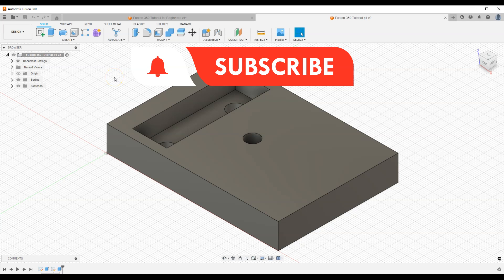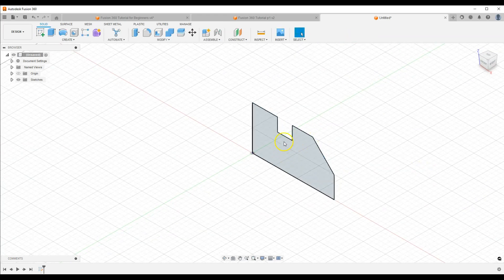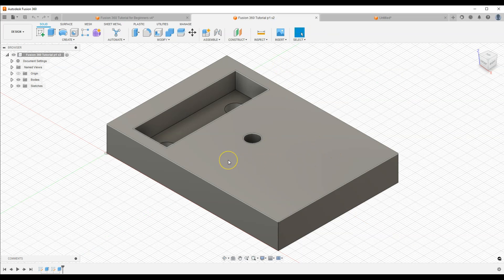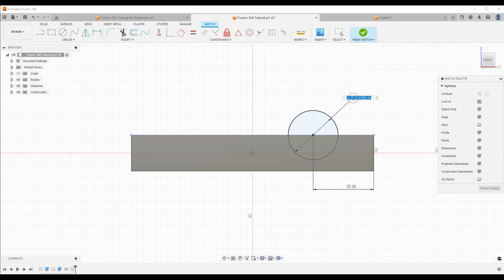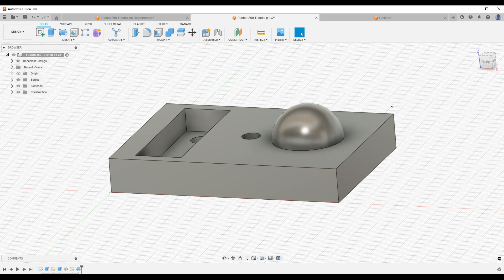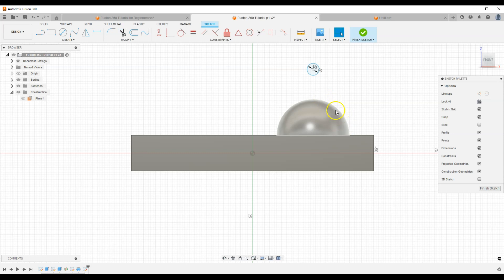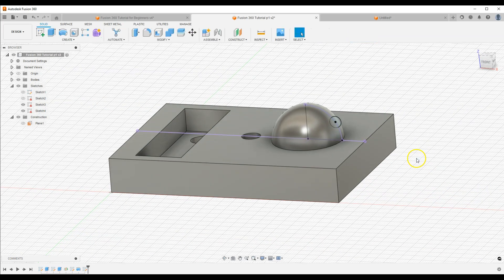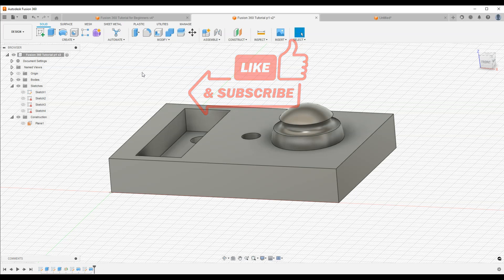3D Solid by Sketch Rotation and Construction Plane | Fusion 360 Tutorial for Beginners - Part 3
In this video, you will learn about 3D solids creation and 2D sketching tools in Fusion 360.
The geometry looks simple, but with this simple example we've already covered a lot of the issues involved in creating and editing 2D sketches, and a lot of the issues involved in creating 3D solids from a 2D sketch in Autodesk Fusion 360.

In this video you will learn:
- how it works and how to use the Revolve operation to create a solid based on a 2D sketch by rotating the sketch,
- how to create a construction plane,
- how to use a sketch from a previous operation in the current sketch.